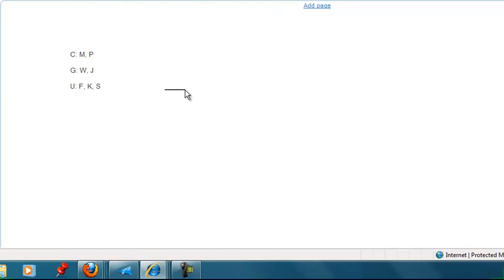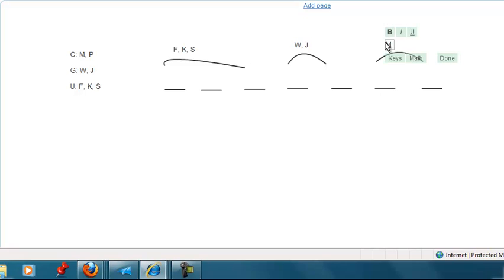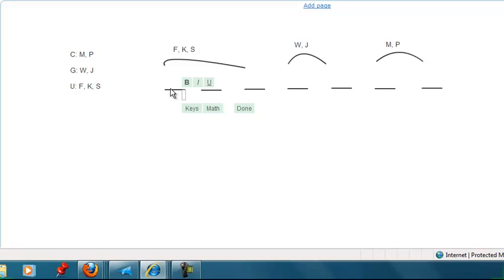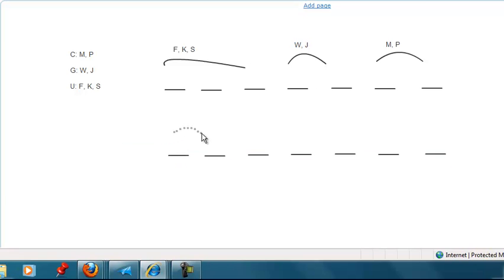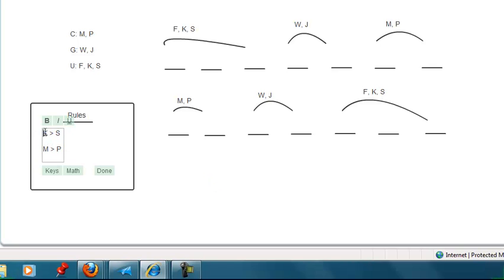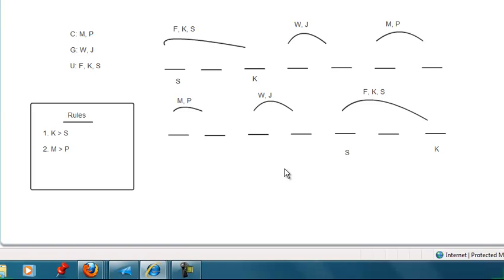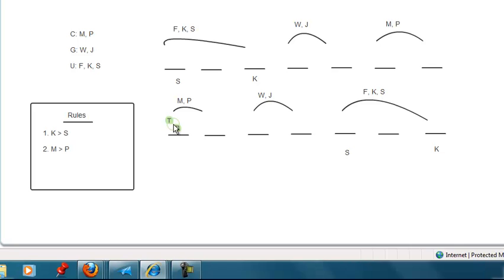14 2 Setup